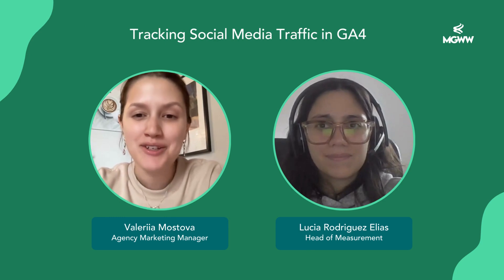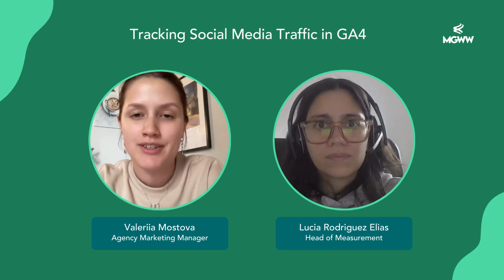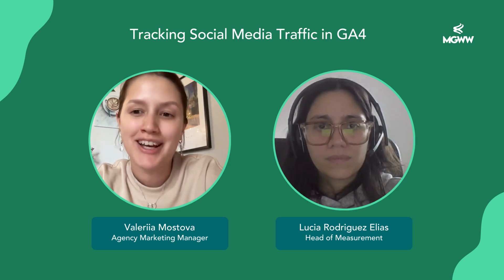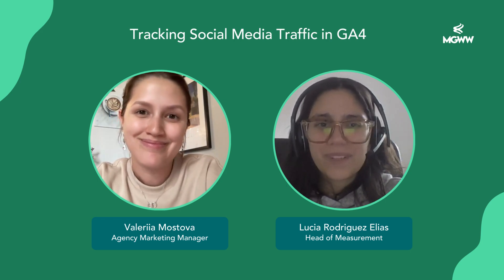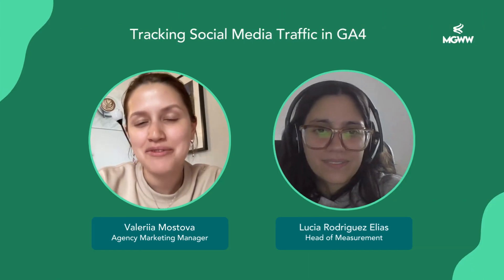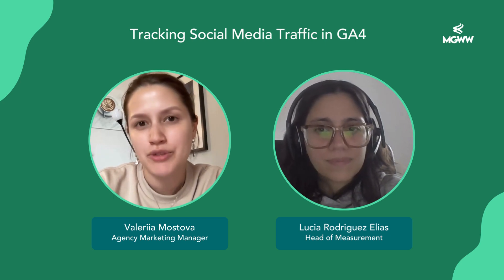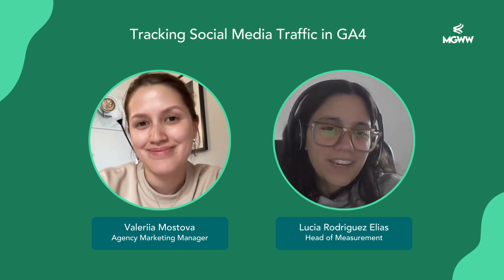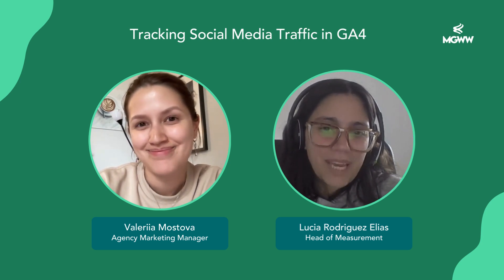MGWW POV Series | How to track social media traffic in Google Analytics 4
As Universal Analytics properties will stop processing data in less than two months ⏳, we continue to share insights on preparing for day-to-day work on GA4, including social media marketing activities.

In a new POV, Lucia introduces how to use Google Analytics 4 for social media tracking and what the main differences are compared to Universal Analytics.📈

"While it has a slight learning curve, GA4 is a very powerful analytics tool that can help businesses understand how their organic and paid social media campaigns are doing. By setting up GA4 properly, businesses can take advantage of its various features to gain valuable insight into their audience behaviour in addition to how their social media campaigns impact conversions and traffic. " – says Lucia.